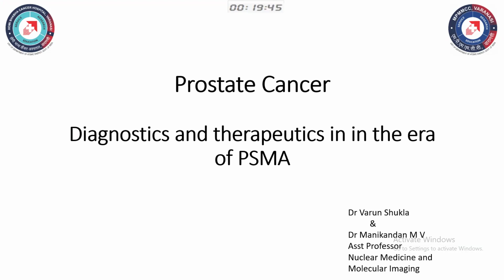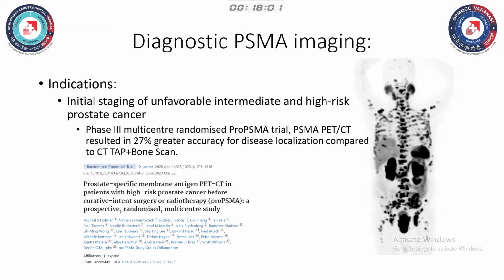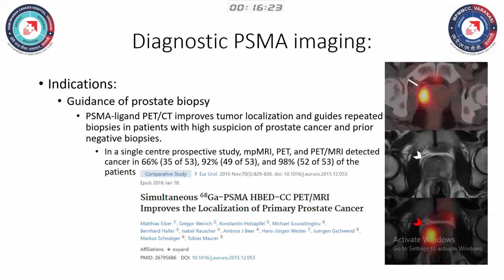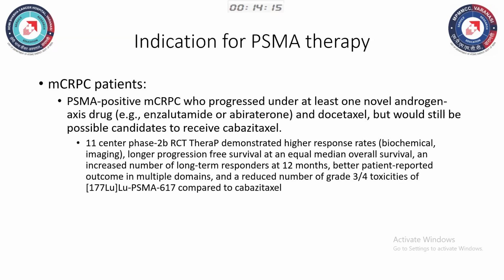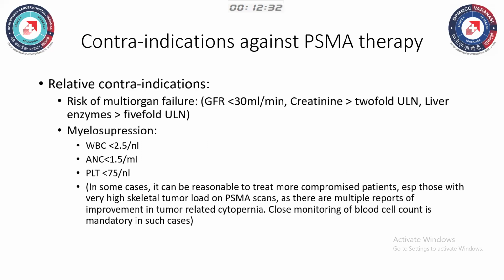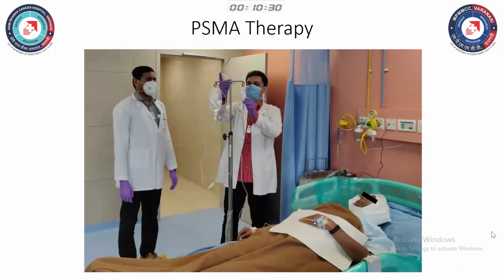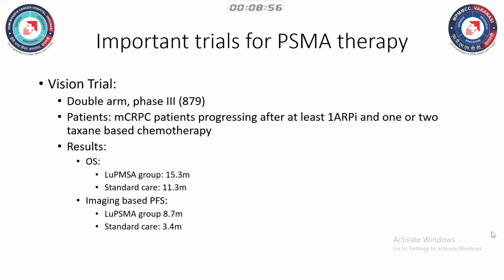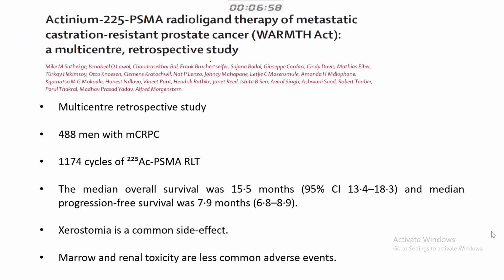Dr Varun Shukla & Dr Manikandan | Transformation of diagnostics and therapeutics in prostate cancer